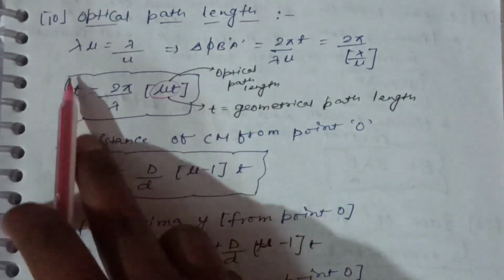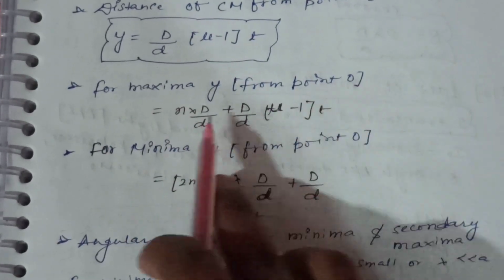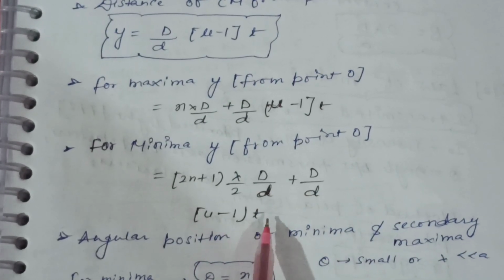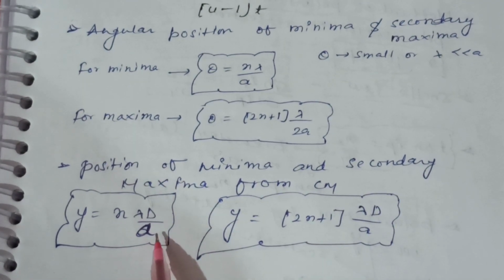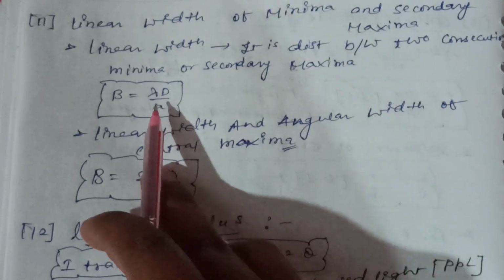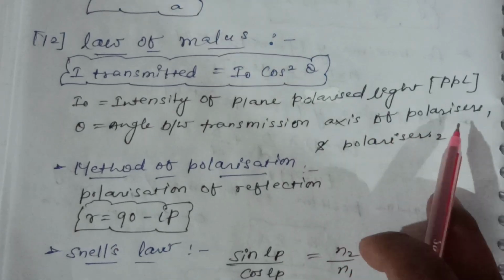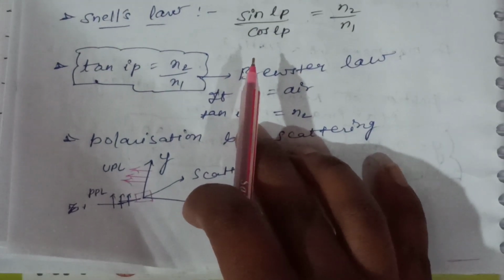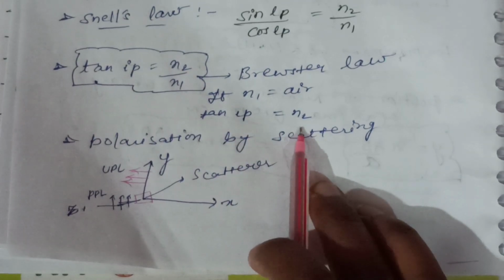Wave Optics | series 2 Law of Malus | quick revision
Wave Optics series quick revision
Law of malus | wave Optics

Law of Malus

Wave Optics | law of Malus

coherent and Incoherent source
coherent and incoherent source of light

coherent and incoherent addition of waves class 12

coherent sources class 12
coherent breathing
coherent sources engineering physics
coherent source of light
coherent scattering
coherent and incoherent addition of waves
coherent detection of dsb sc
coherent anti-stokes raman spectroscopy

destructive Interference
destructive interference light
destructive interference experiment
destructive interference and constructive interference

destructive interference example
destructive Interference
destructive interference light
destructive interference experiment